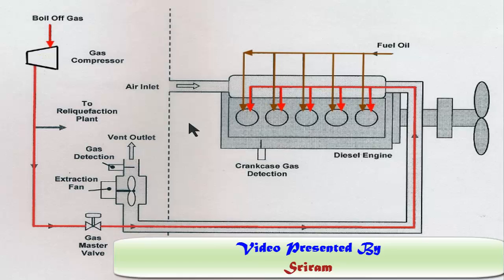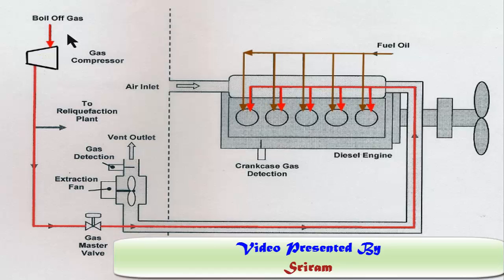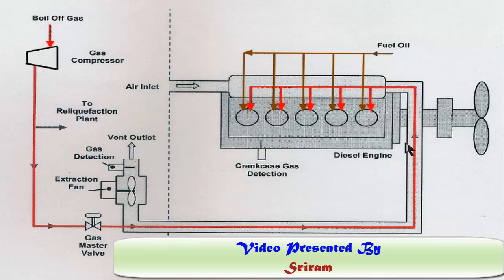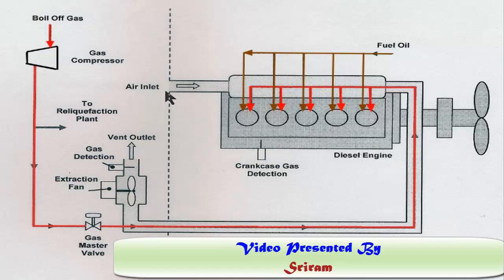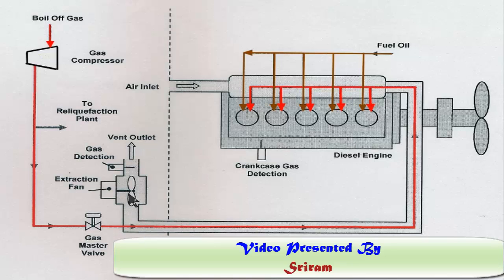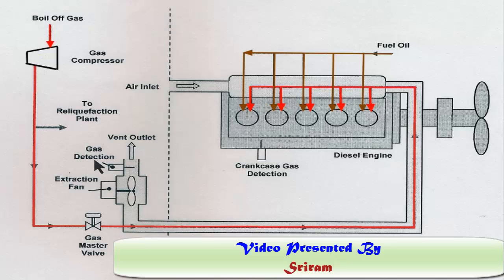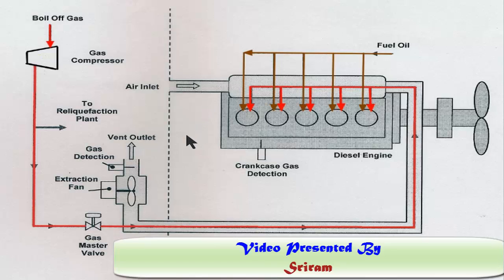Dual Fuel Engine Safety System..!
This video will explain about the Basic Safety features on a Duel Fuel Diesel Engine.